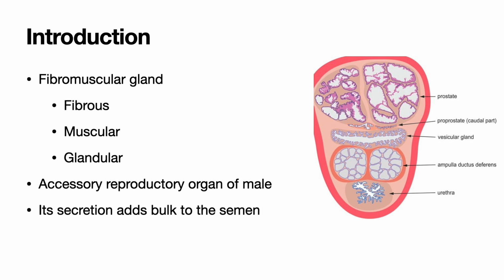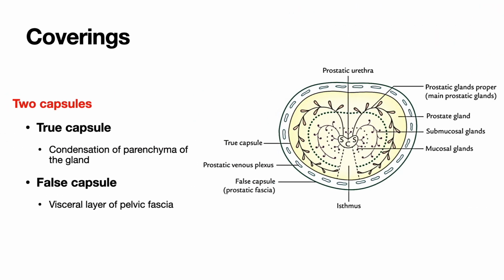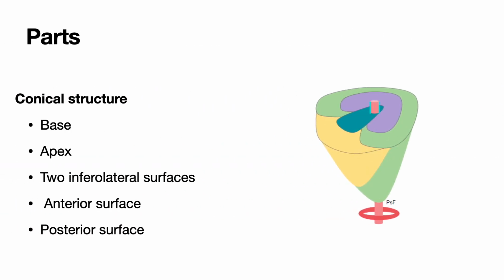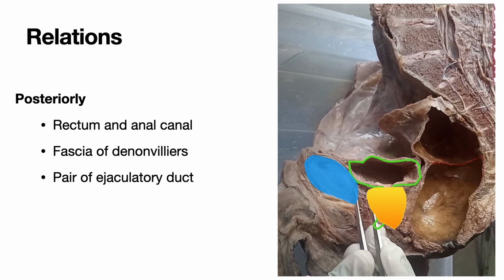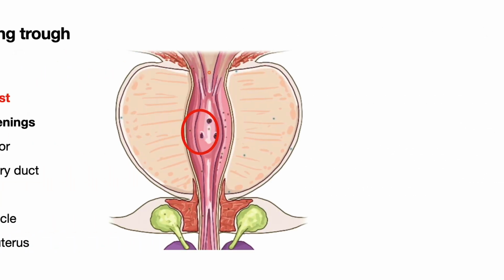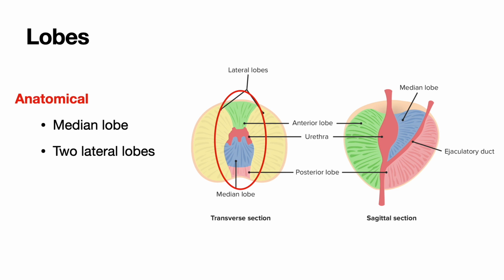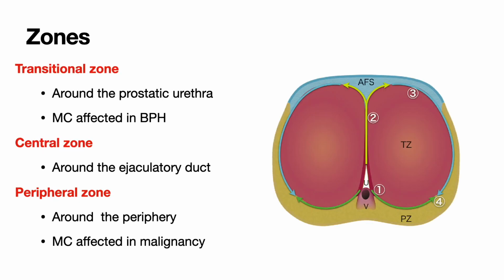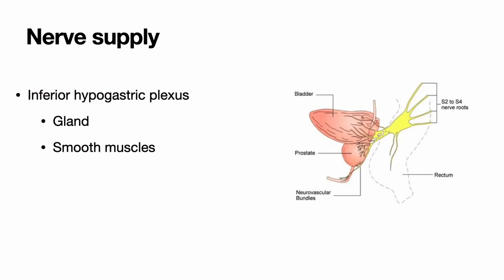Surgical Anatomy of Prostate Gland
Anatomy of Prostate